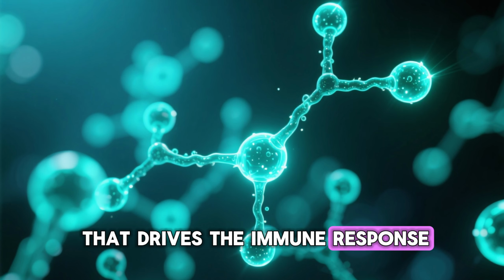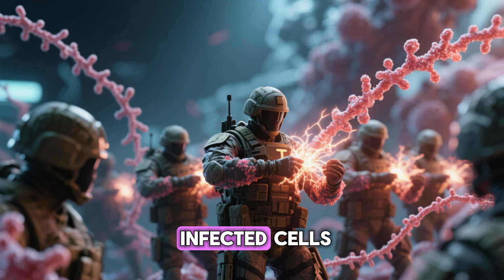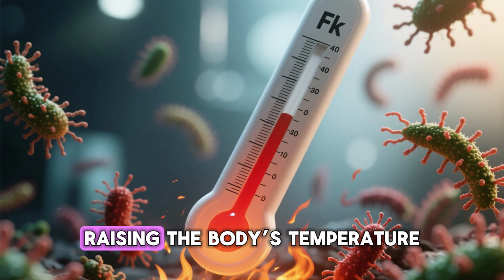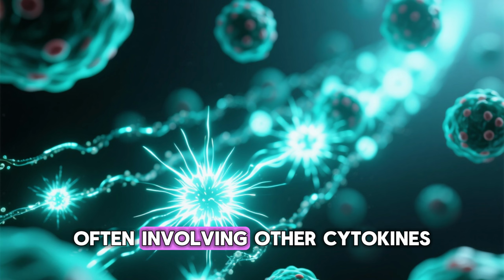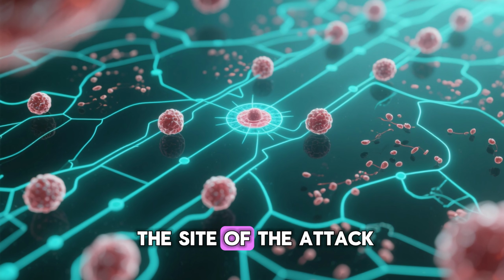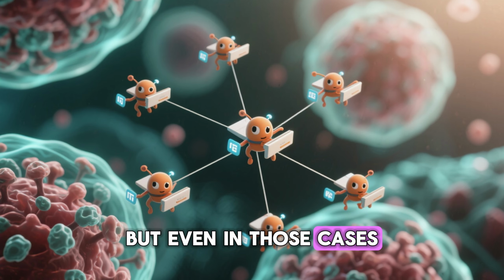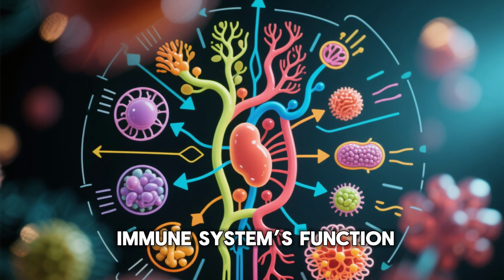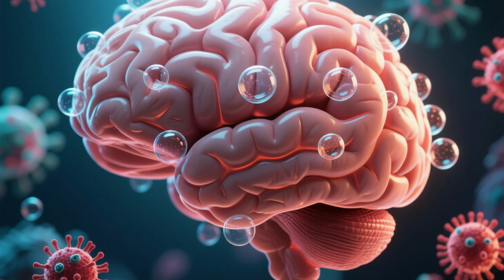The Secret Language of Your Immune Cells: How Your Body Talks to Fight Disease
Your body is home to a hidden network of microscopic warriors, communicating constantly to protect you from invaders. In this video, we uncover the secret language of your immune cells, revealing how they recognize threats, coordinate attacks, and remember past infections to keep you safe. From T cells and B cells to macrophages and dendritic cells, each immune cell has a unique role in detecting antigens, producing antibodies, and launching targeted responses against viruses, bacteria, and other pathogens.

We explore how immune cells communicate through chemical signals called cytokines, how they activate cell-mediated and humoral immunity, and how antigen-antibody reactions form the foundation of your body’s defense system. You’ll see how your immune system generates antibody diversity, allowing it to recognize countless pathogens, and how molecular mechanisms enable memory cells to respond faster during subsequent infections.

This video also highlights the fascinating dynamics of immune cell coordination during infections, illustrating how viral replication triggers precise responses and how sometimes the immune system’s overreaction can lead to inflammation or disease. By understanding this hidden communication, you’ll gain insight into vaccines, immunotherapies, and cutting-edge treatments that enhance or modulate immune responses.

Whether you’re a student, a science enthusiast, or just curious about the invisible army inside you, this video sheds light on how your body communicates at the cellular level to fight disease, remember past infections, and maintain health every single day.